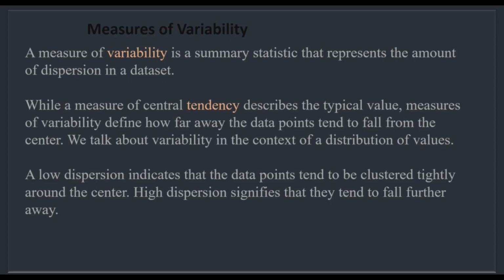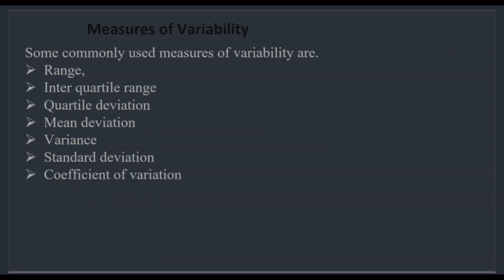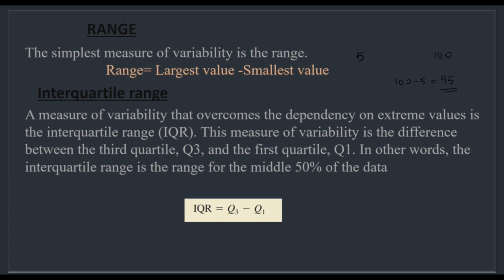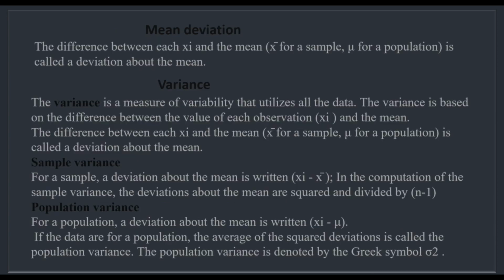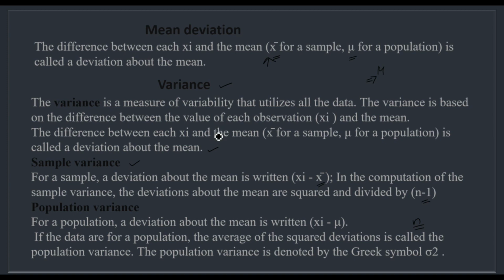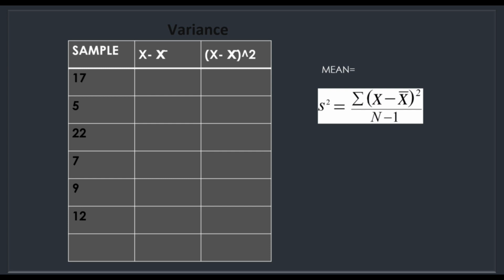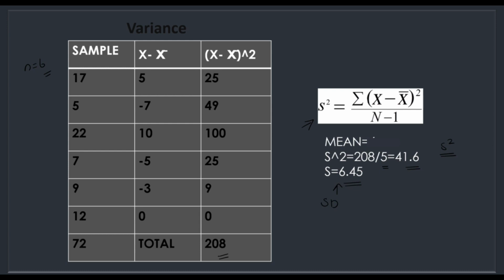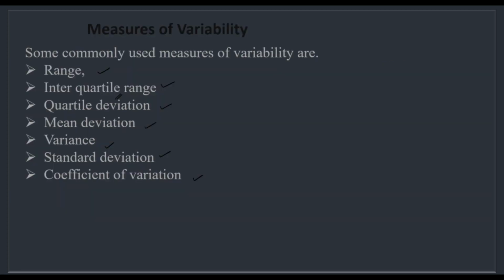STAT2-Descriptive Statistics-Measures of variability (IN ENGLISH) RANGE, IQR, SEMI IQR, SD, VARIANCE